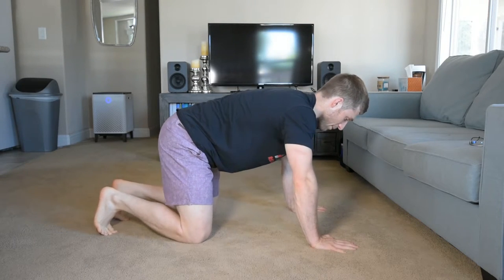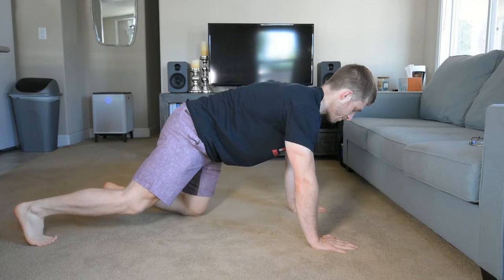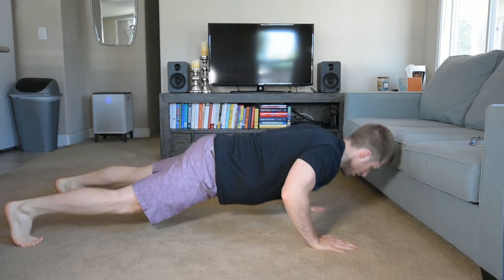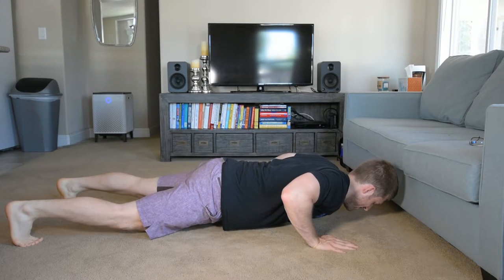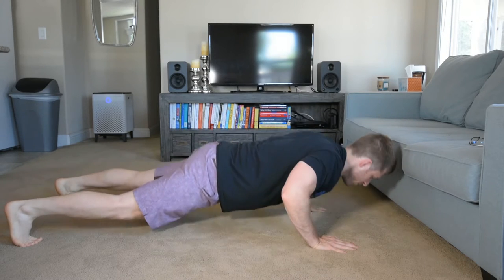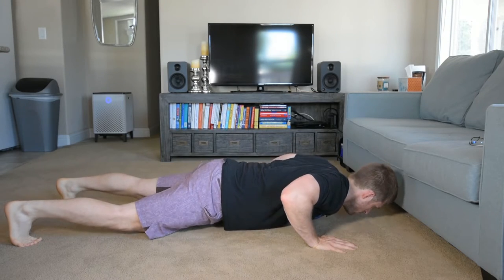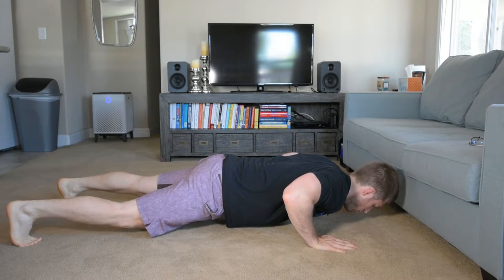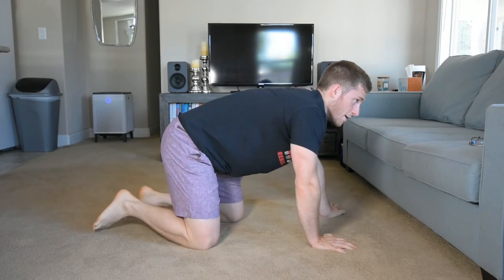Static-Dynamic Push Up